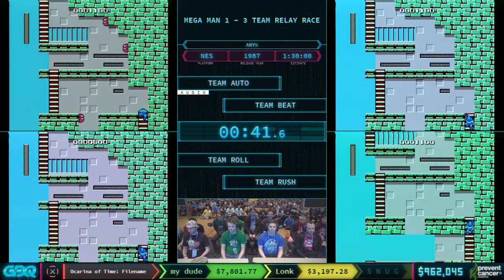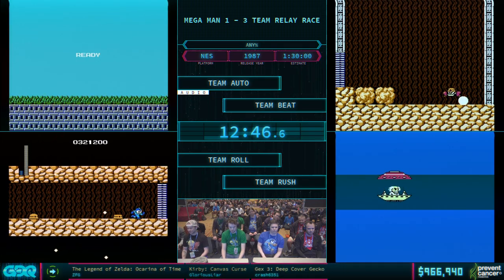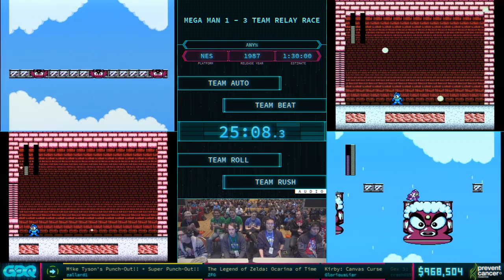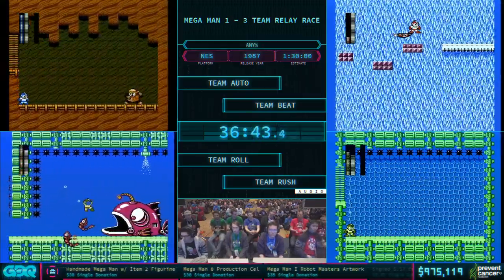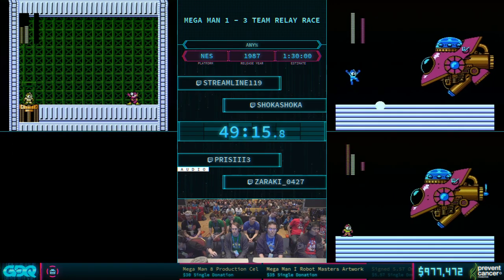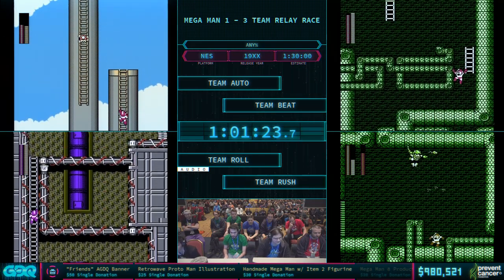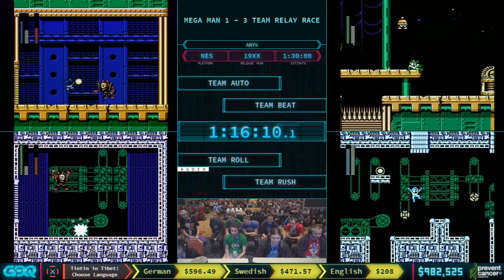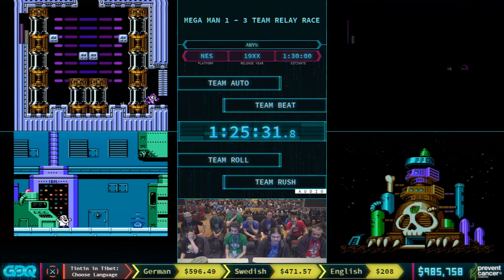AGDQ 2018 MEGA MAN 1-3 TEAM RACE ANY%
@gamesDoneQuick AGDQ2018 MEGA MAN 1-3 ANY%
4 teams: TEAM ROLL, TEAM RUSH, TEAM BEAT, TEAM AUTO
AGDQ2018 benefiting the Prevent  Cancer Foundation